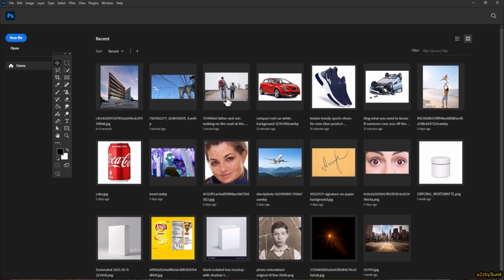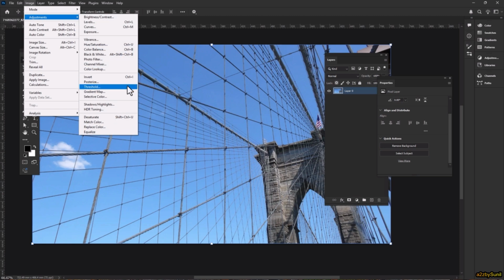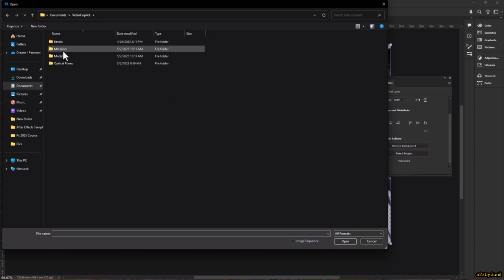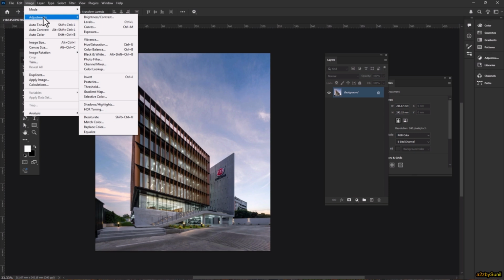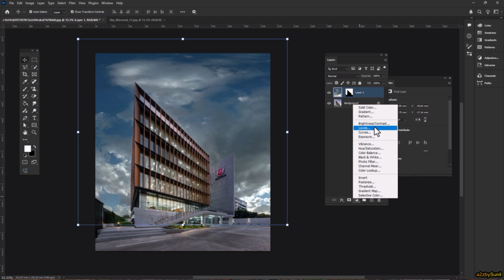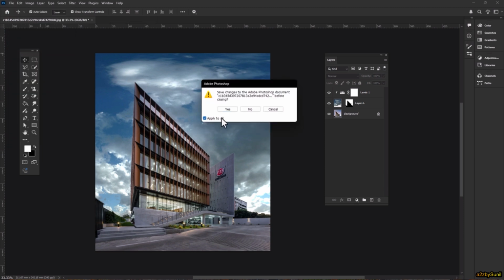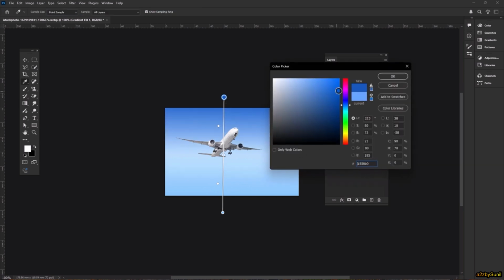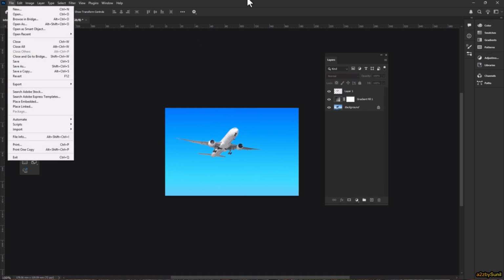How to replace Sky in Tuf hacks on PhotoShop Part-22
In this video we learn about How to replace Sky in Tuf hacks on PhotoShop

photo retouching
photo retouch